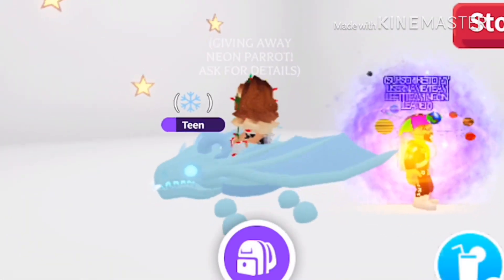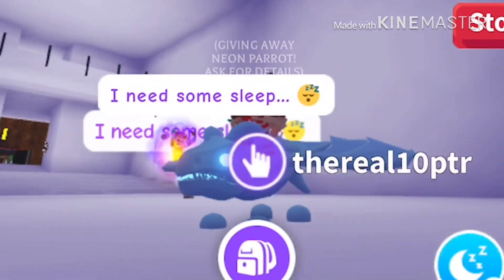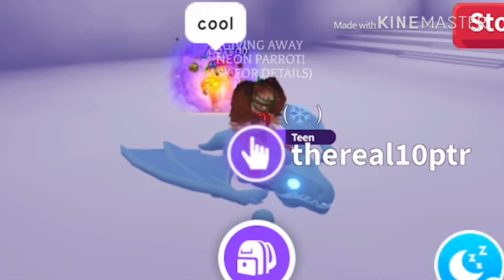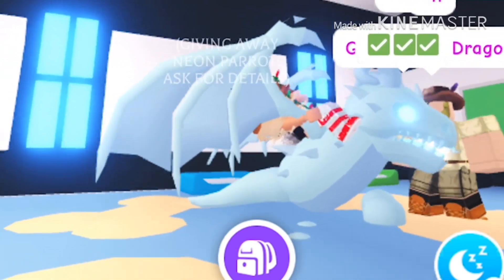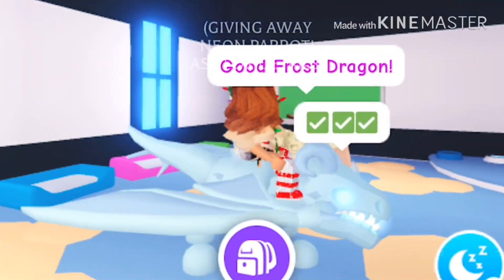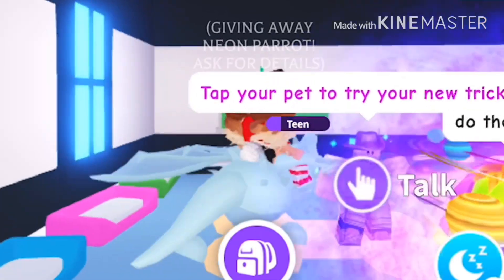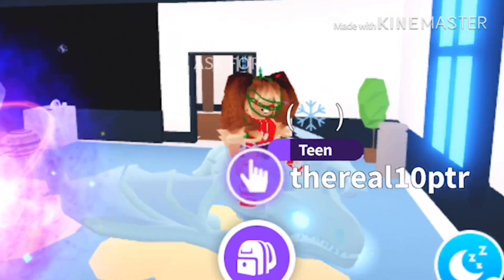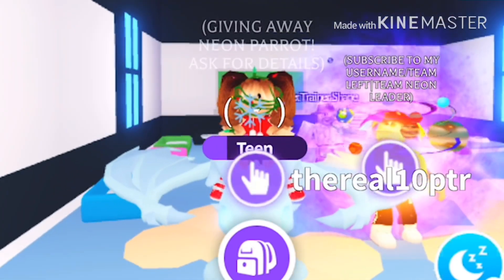*NEW* NEON FROST DRAGON GIVEAWAY!!//ROBLOX ADOPT ME